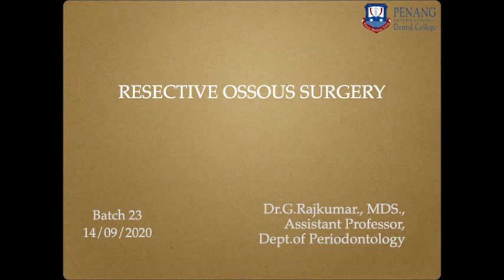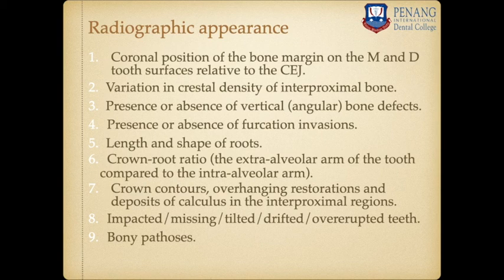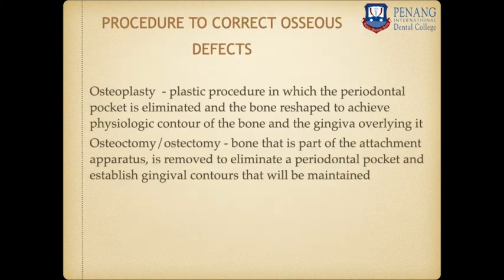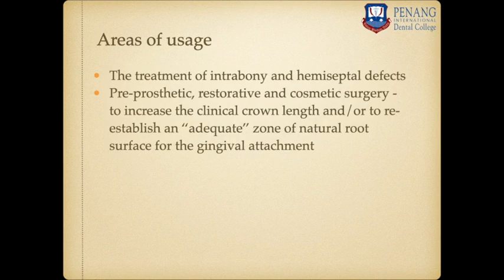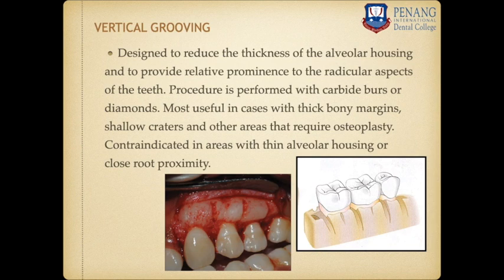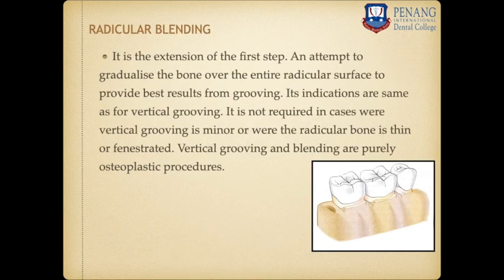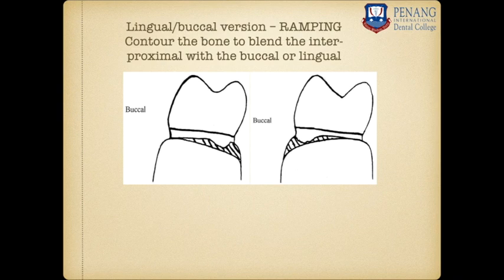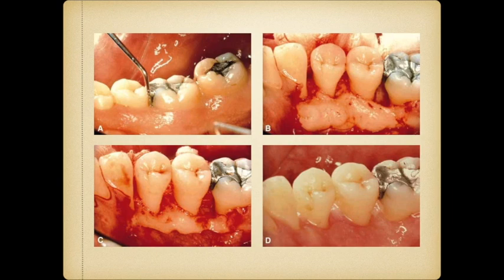RESECTIVE OSSEOUS SURGERY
Topic: RESECTIVE OSSEOUS SURGERY
Date: 14/9/2020
Batch: 23
Department: Periodontology